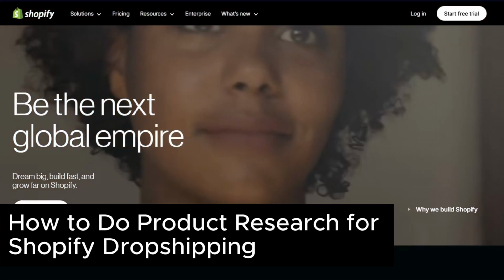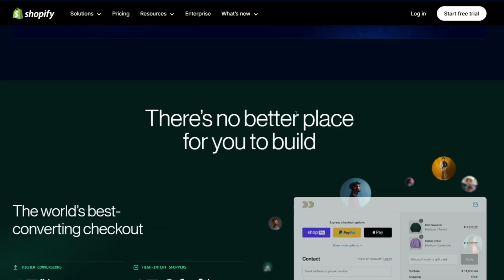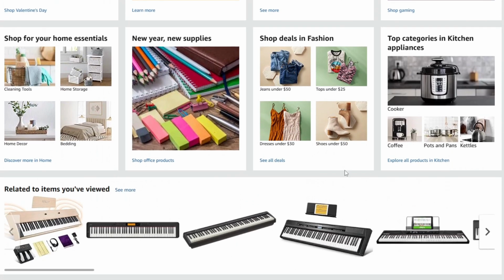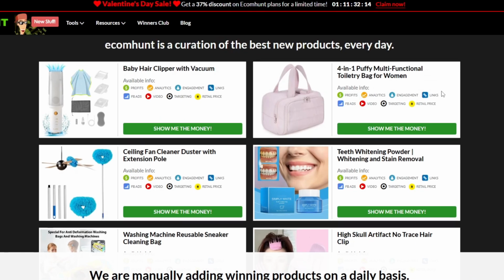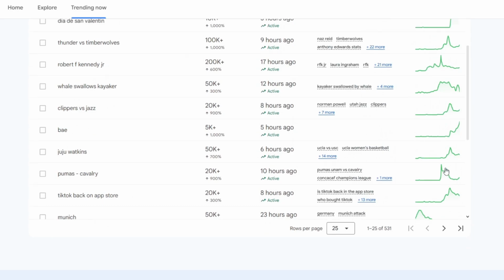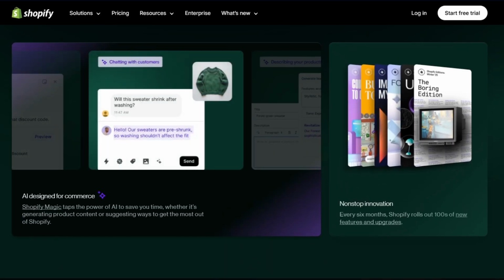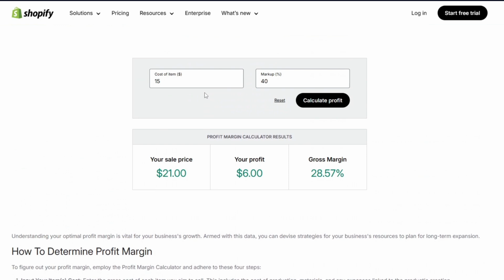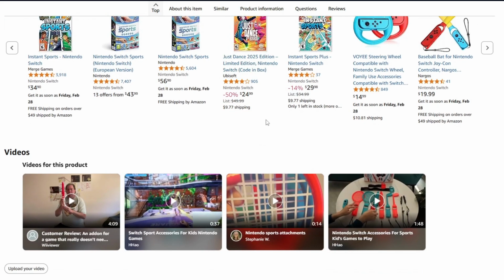How to Do Product Research for Shopify Dropshipping – Step-by-Step Guide! 🚀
Want to find winning products for your Shopify dropshipping store? The right product can make or break your success in eCommerce. In this tutorial, I’ll show you exactly how to do product research for Shopify dropshipping, identify high-demand, low-competition products, and maximize your sales!

✅ What You’ll Learn in This Shopify Dropshipping Product Research Tutorial:
📌 Why Product Research is Crucial for Shopify Success – Avoid wasting money on bad products
📌 How to Find Trending & Best-Selling Shopify Dropshipping Products
📌 Using Product Research Tools Like EcomHunt, Sell The Trend, and Dropship Spy
📌 How to Analyze Competition & Validate Product Demand
📌 Finding Reliable Suppliers (AliExpress, CJ Dropshipping, USA Suppliers)
📌 How to Use Google Trends, TikTok & Facebook Ads for Research
📌 Pricing Strategies to Maximize Profit & Beat Competitors

⏳ Timestamps & Video Chapters:
Introduction: Why Product Research is Important
How to Find Trending & Winning Shopify Dropshipping Products
Best Product Research Tools for Shopify Dropshipping
Analyzing Competitor Stores & Ads for Product Ideas
Finding Reliable Suppliers for Dropshipping
Using Google Trends, TikTok, and Facebook for Product Validation
Pricing & Marketing Strategies for High-Profit Margins

🔥 Why Do Product Research for Shopify Dropshipping?
✔ Discover Profitable Products with High Demand
✔ Avoid Selling Saturated or Low-Margin Products
✔ Increase Sales & Profitability with Data-Driven Research
✔ Stay Ahead of the Competition with Smart Product Selection
✔ Build a Scalable & Successful Shopify Dropshipping Store

✅ Shopify Dropshippers Looking for Winning Products
✅ Beginners Wanting to Start a Shopify Dropshipping Store
✅ eCommerce Entrepreneurs Scaling Their Online Business
✅ Anyone Looking for Profitable Product Research Strategies

📢 Follow me for more Shopify dropshipping tips, product research strategies, and eCommerce insights!